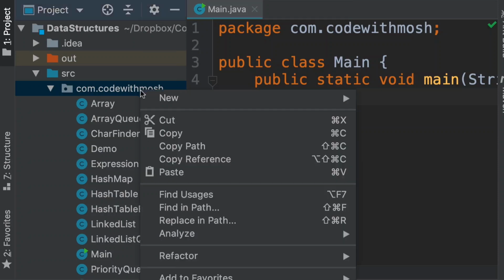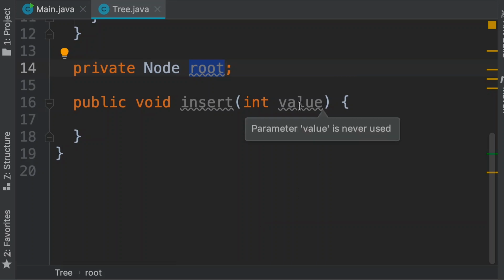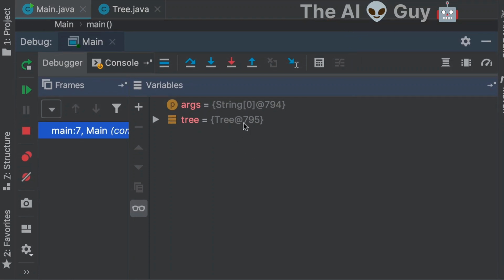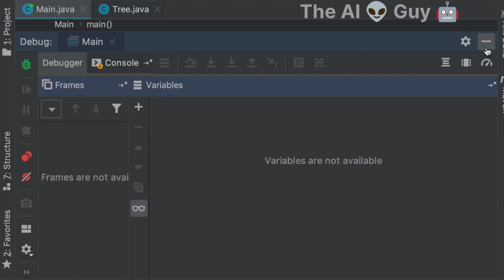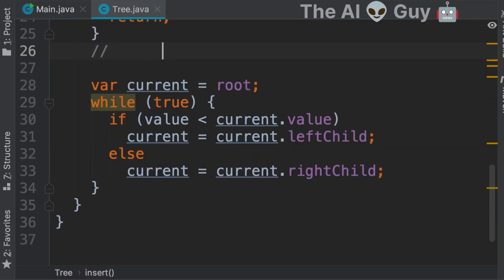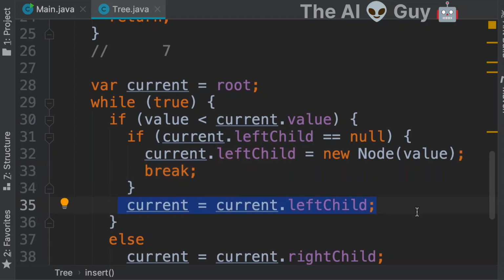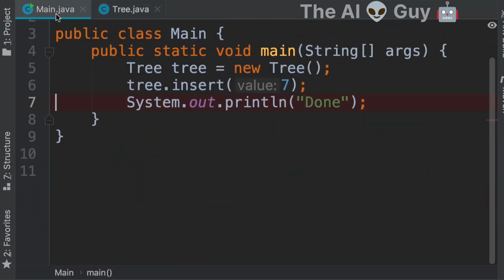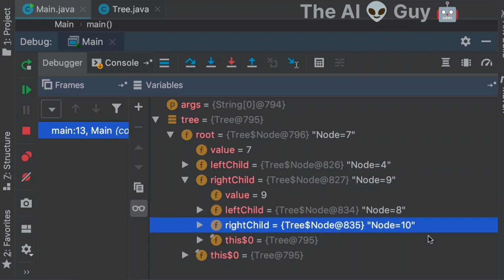Solution: insert() @The_AI_gUi | Data Structure and Algorithm part-2